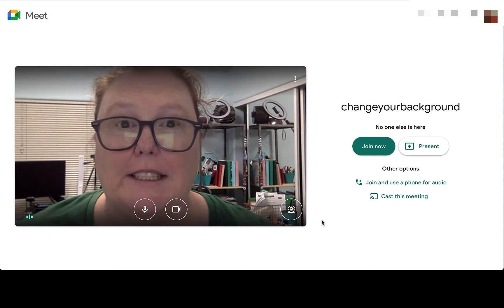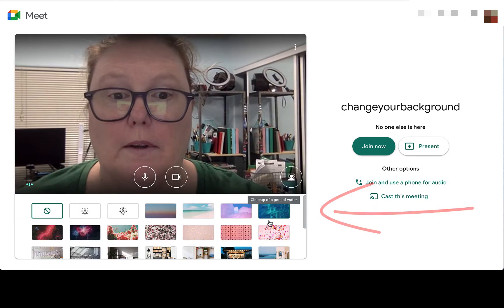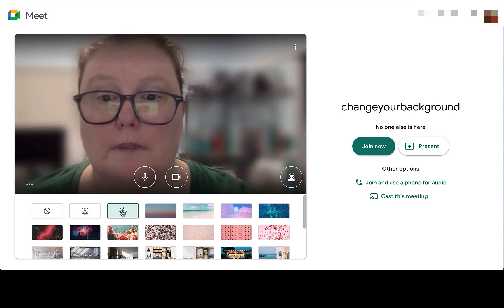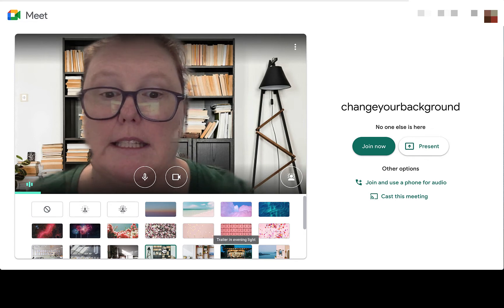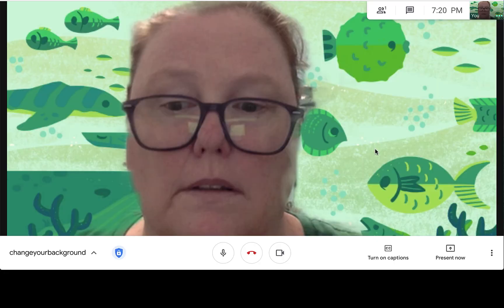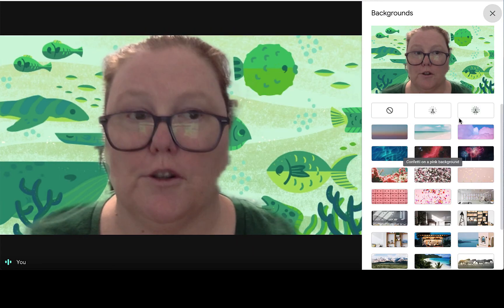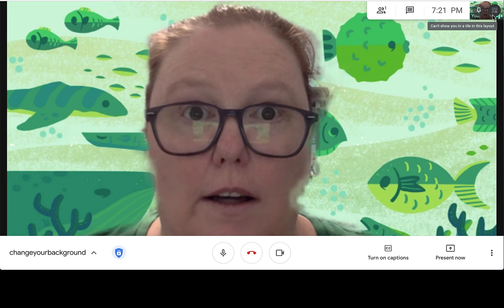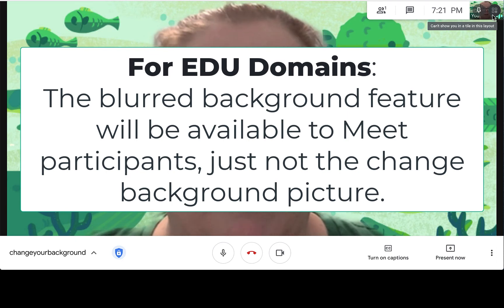Google Meet Update | How to Change Your Background in Google Meet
In this video, I demonstrate the latest Google Meet update that lets you change your background in Google Meet.  You have options to slightly blur your background, blur your background and a number of preloaded background images to choose from to customize your Google Meet Background without any additional software and directly from within Google meet.

To read the full details about this update, see the Google Workspace Update Blog: